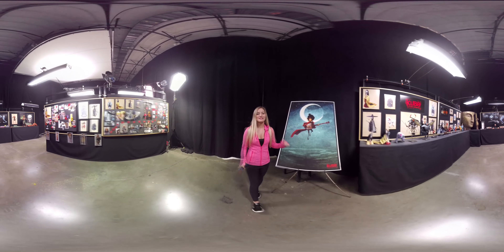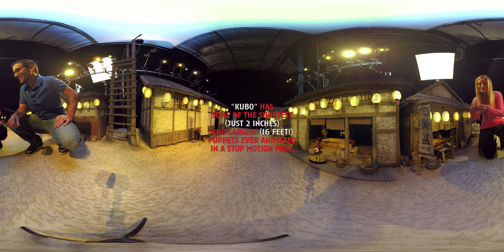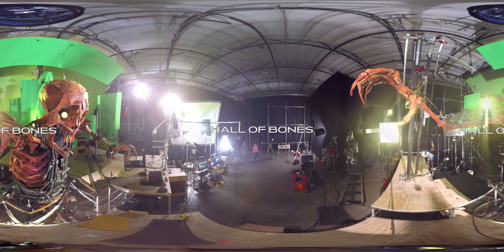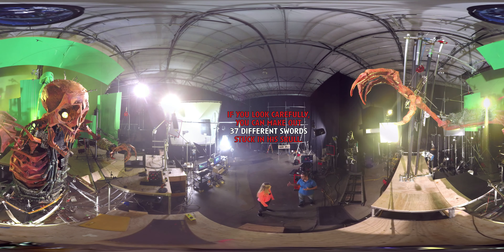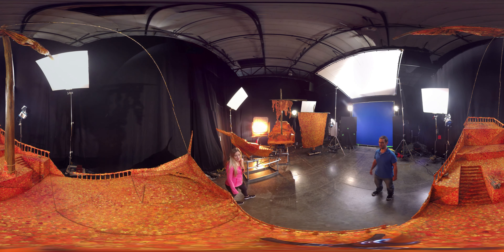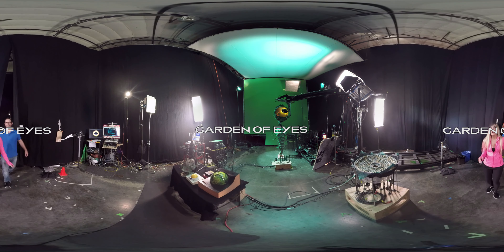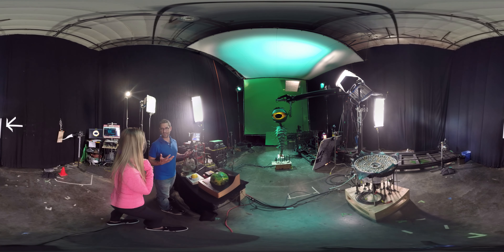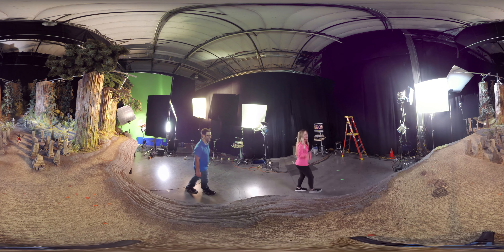360 STUDIO TOUR! | iJustine